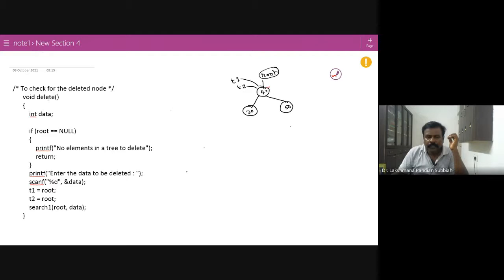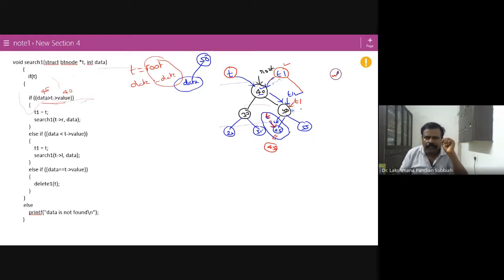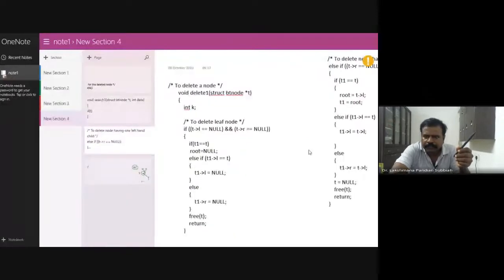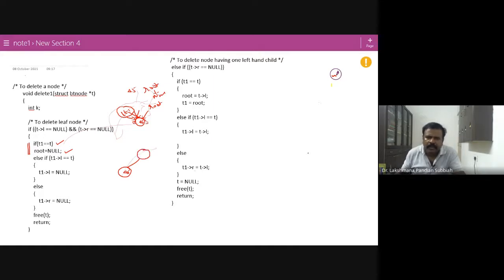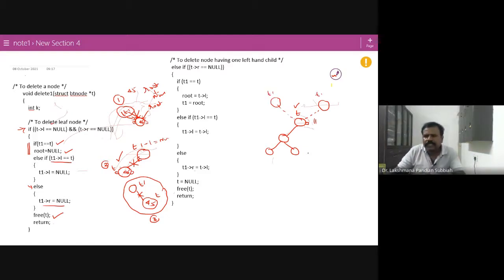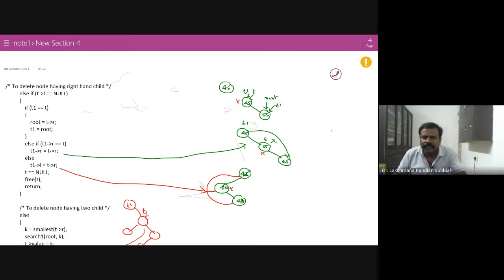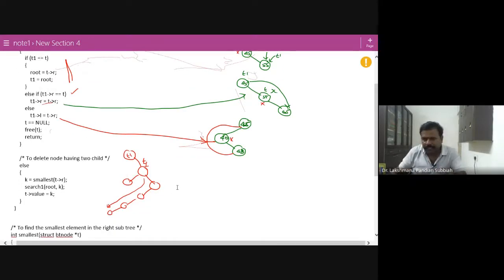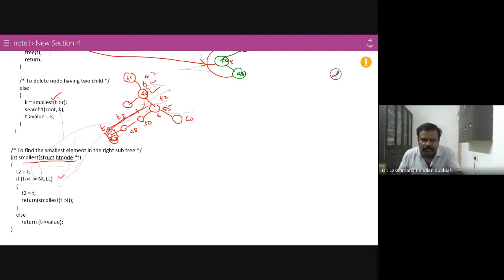Clear Explanation of Delete operation on Binary Search Tree by C program